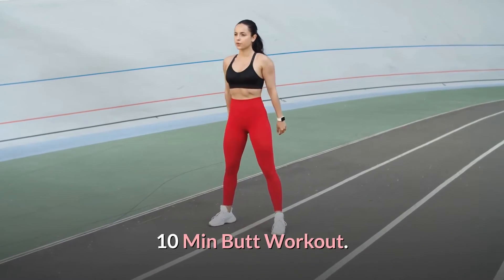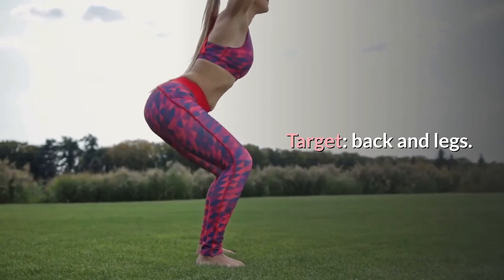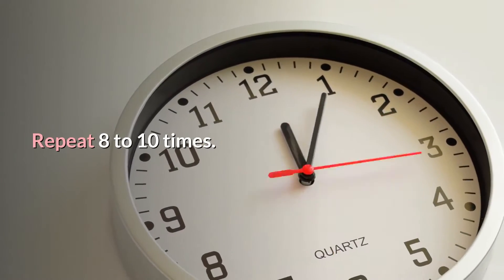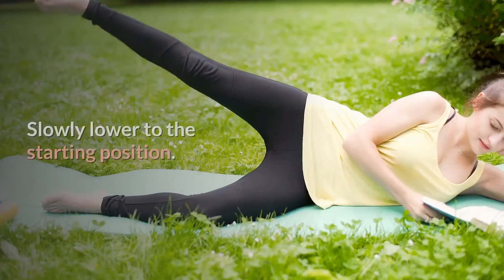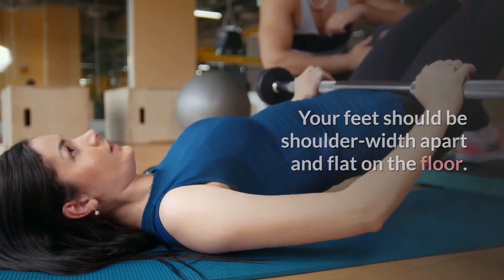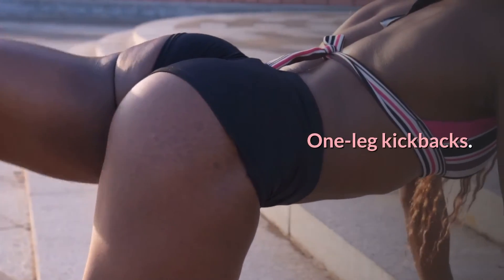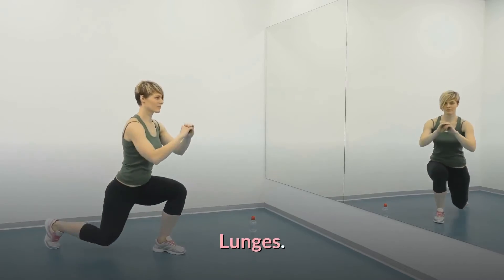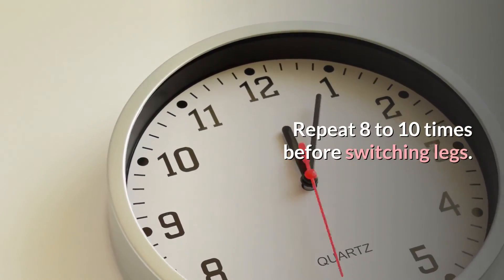10 Min Butt Workout.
Lose the droopy booty and get a perfectly toned posterior with this 10 minute butt workout.
These exercises will help you to strengthen your buttocks, thighs and back.
Squats.
Side-lying leg raise.
Bridges.
One-leg kickbacks.
Lunges.